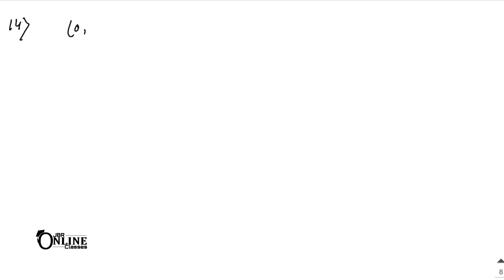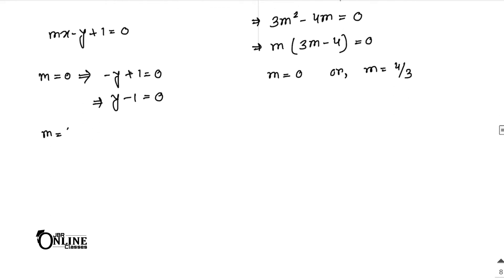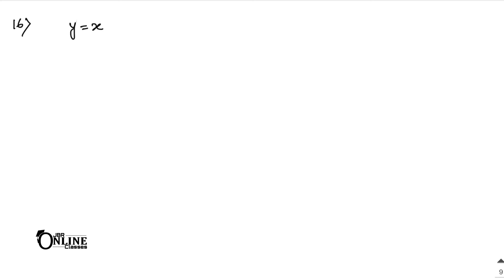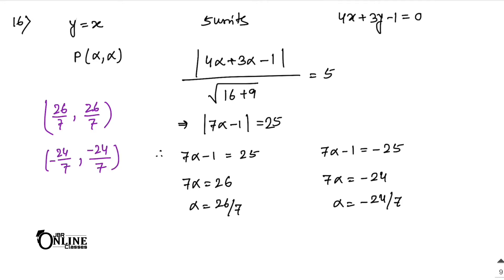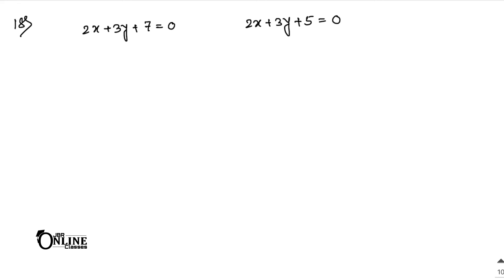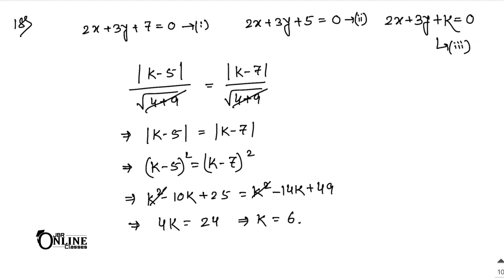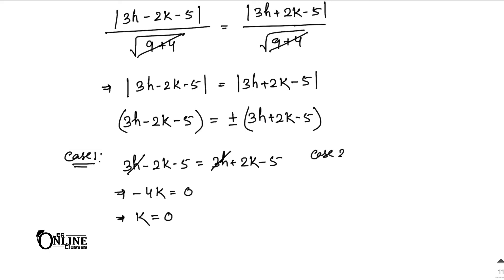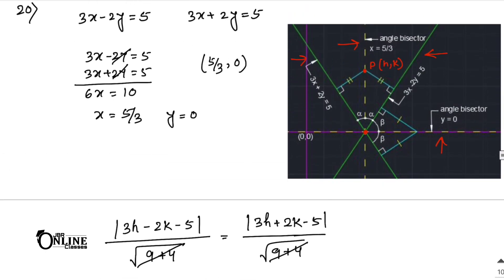Straight Lines EX-11.9(14-20)PART-3 ISC CLASS 11 ML AGGARWAL SOLUTION 2021 | JBR ONLINE CLASSES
●CHAP: STRAIGHT LINES